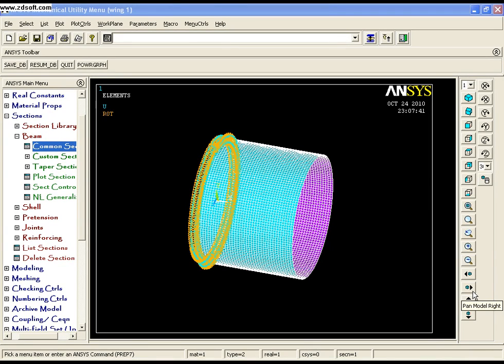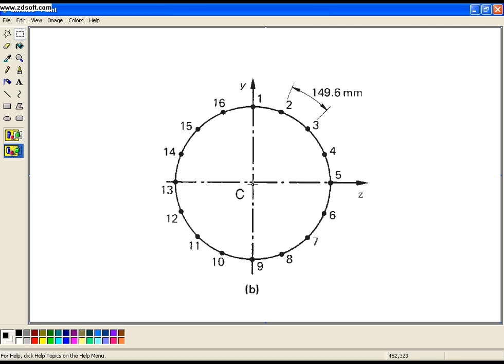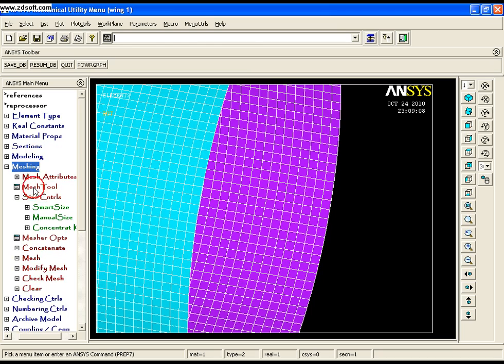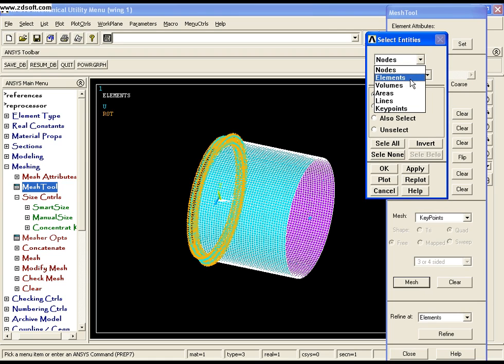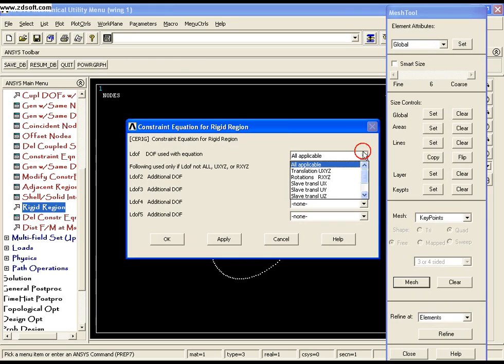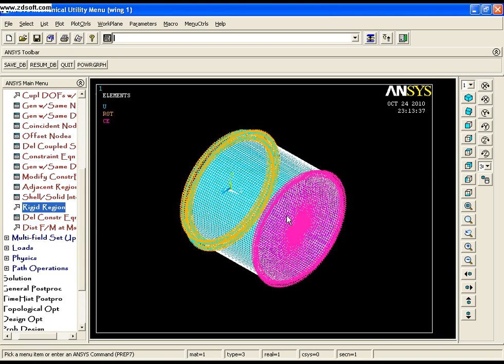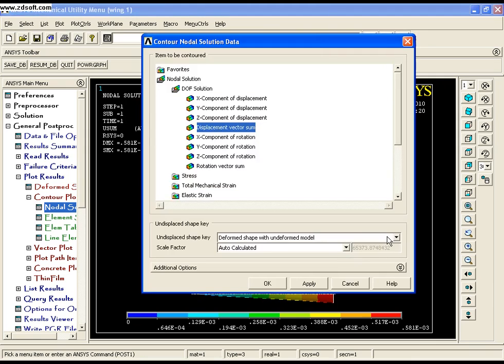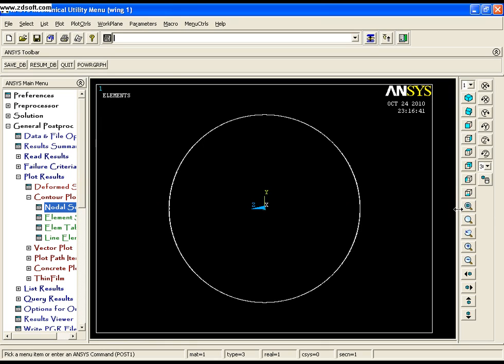analysis of fuselage using ansys part 2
this video demonstrates how to conduct a static analysis on a fuselage with the help ansys,
useful for aeronautical engg of jntu hyd india